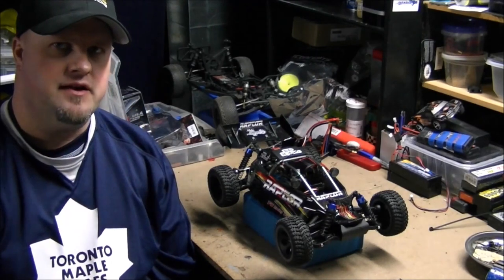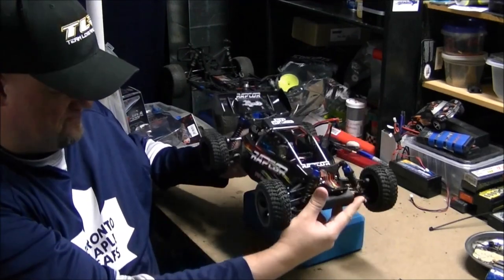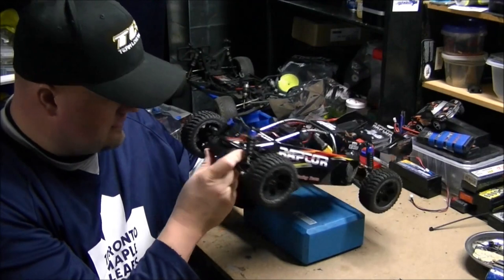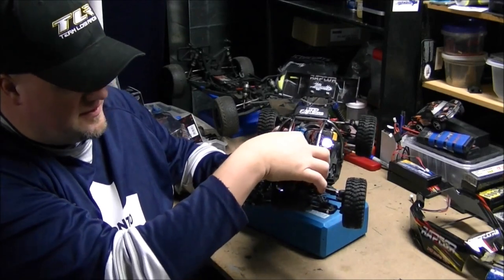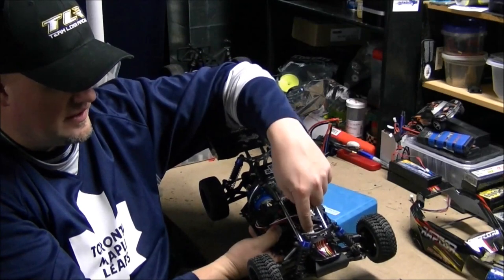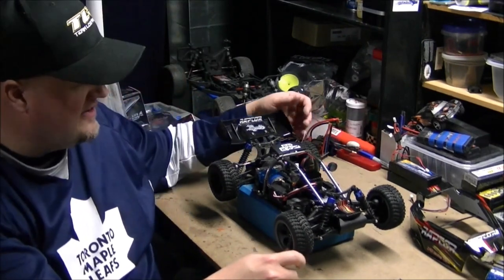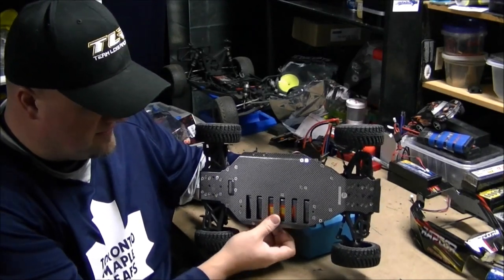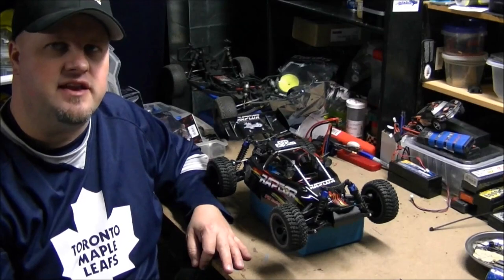FS RACING TEAM RAPTOR FS53610 (4wd buggy) EP#75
You can find this RC by clicking this
 See what I'm up to below here in the notes!
Here's the NEW Mike's RC Corner Website with ALL my favorite and recommended RCs and RC tech!